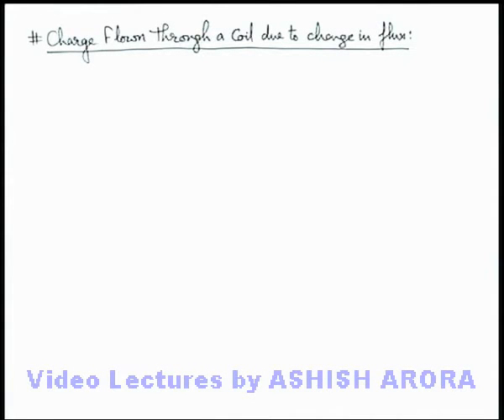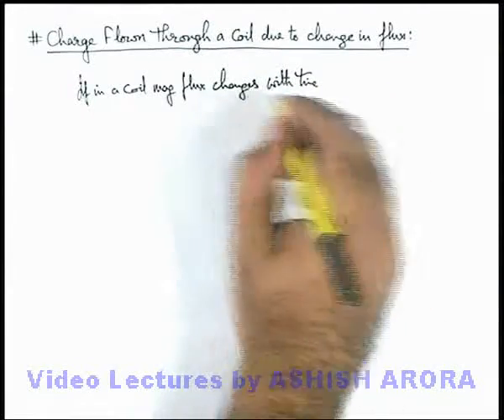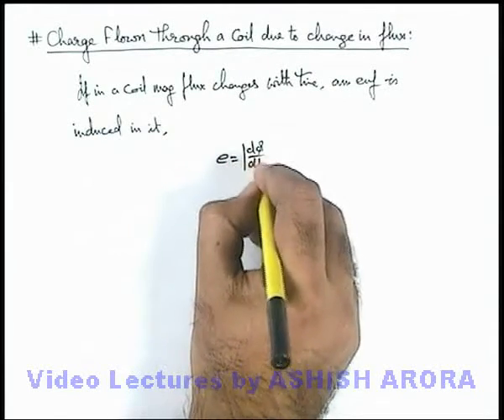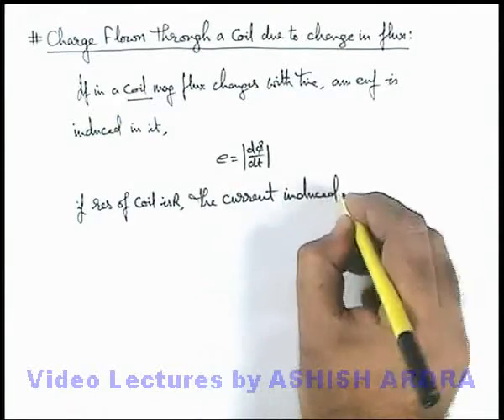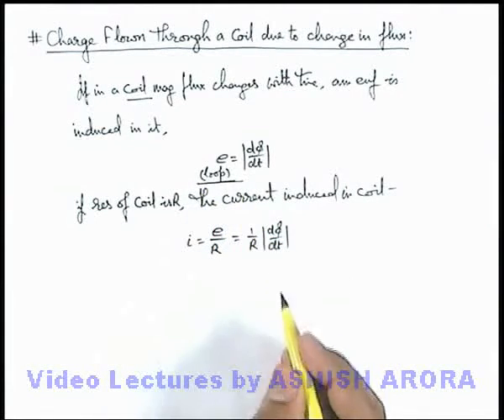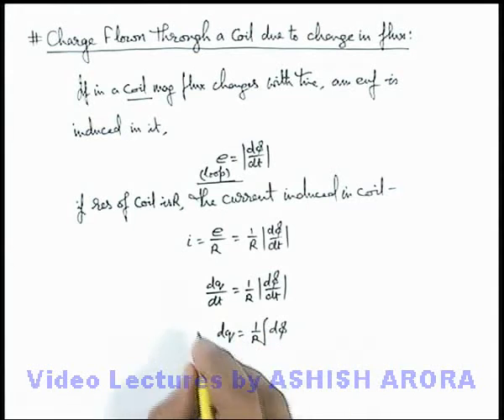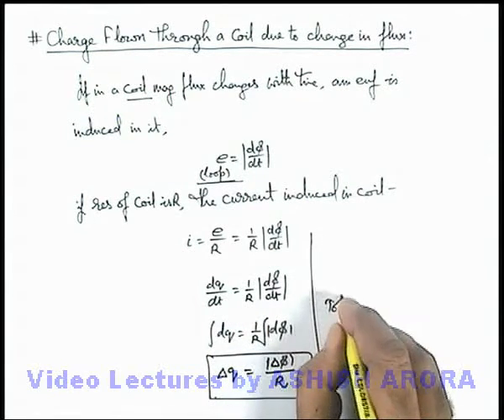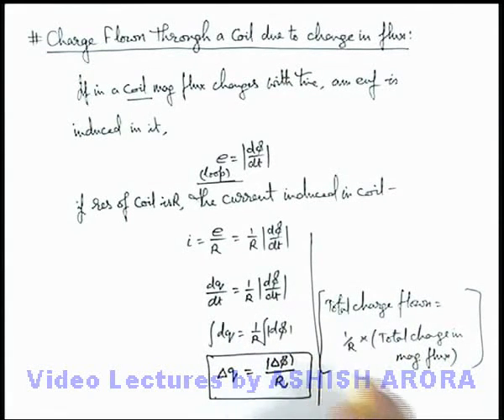Class 12 Physics | #21 Charge Flown Through a Coil Due to Change in Magnetic Flux | For JEE & NEET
PG Concept Video | Electromagnetic Inductance | Charge Flown Through a Coil Due to Change in Magnetic Flux by Ashish Arora